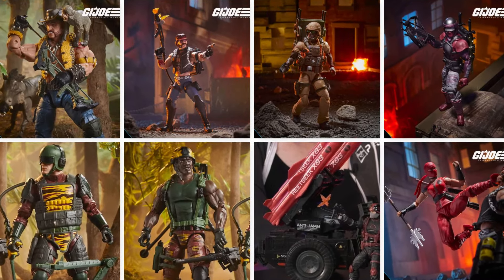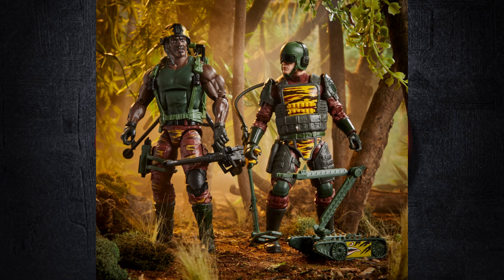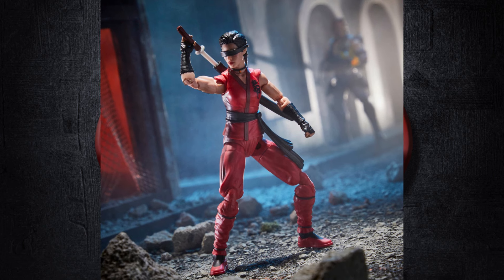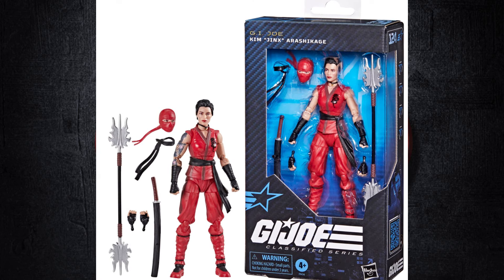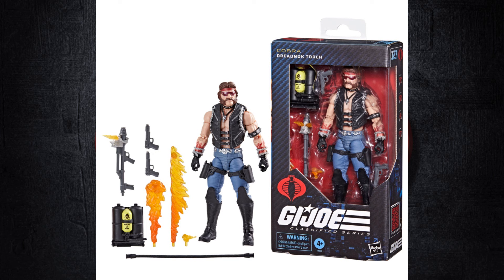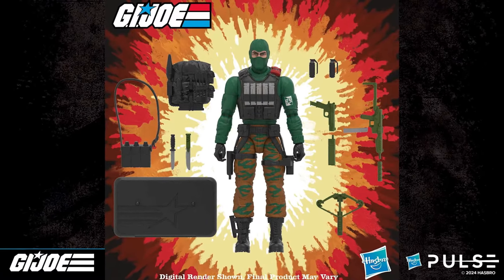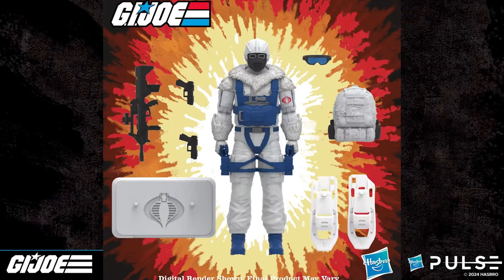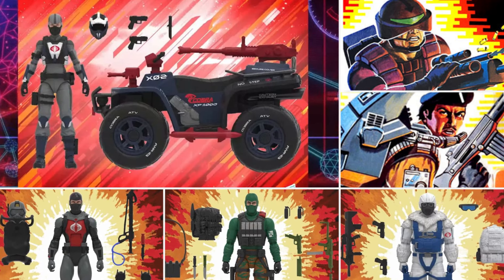GI JOE LEAPSTREAM REVEALS, PREORDERS AND PIPELINE NAME ONLYS FOR FIGURES AND VEHICLES!